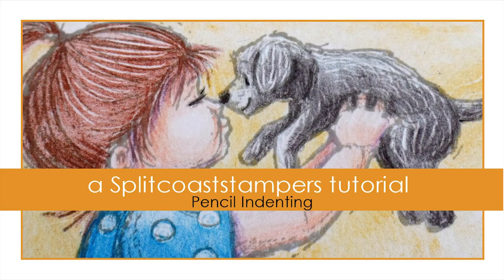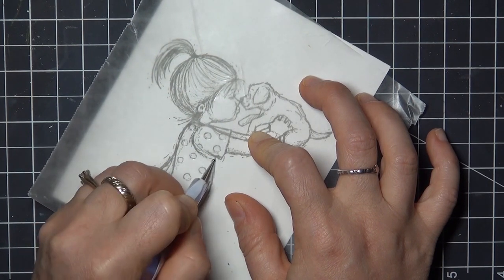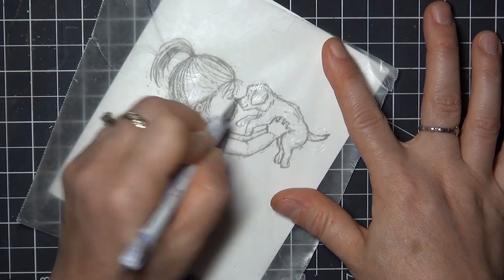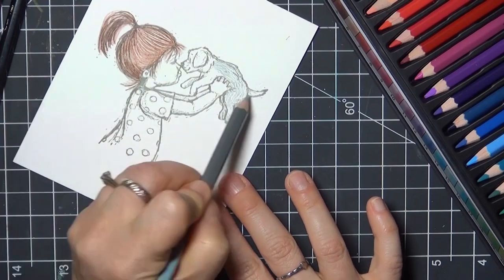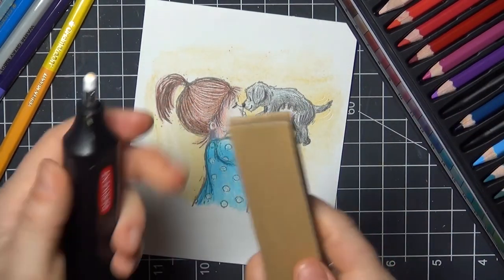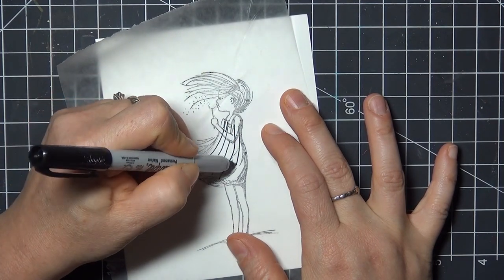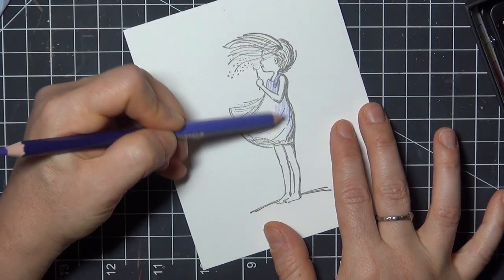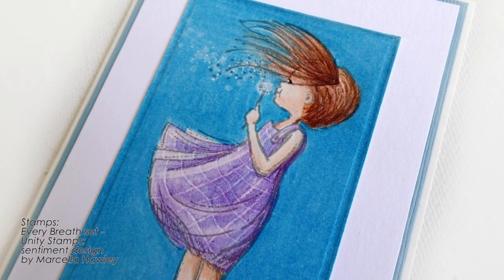Pencil Indenting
Add finely detailed highlights to pencil coloring by indenting the paper with a stylus. For step by step still pictures, supply list and measurements as well as more tutorials